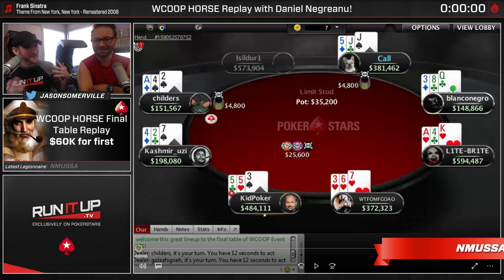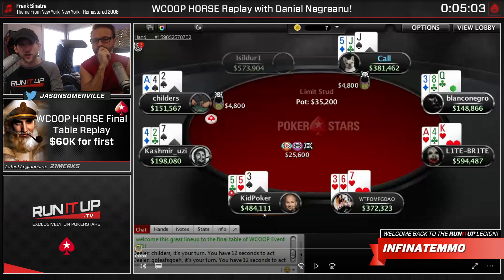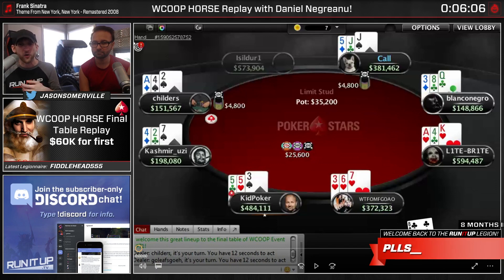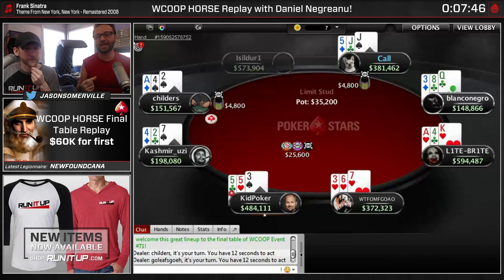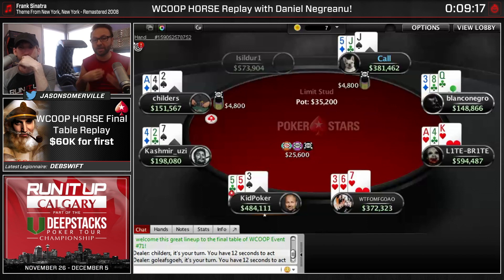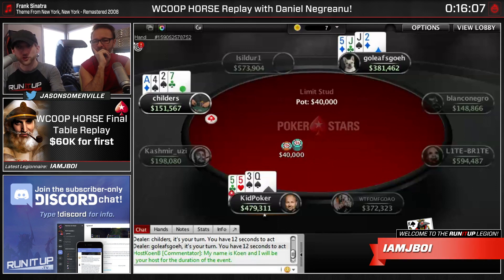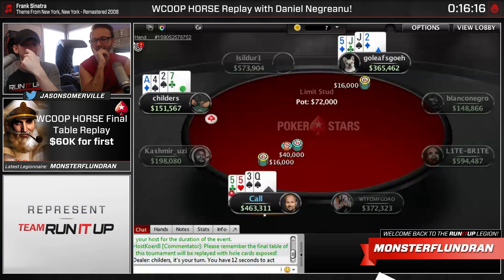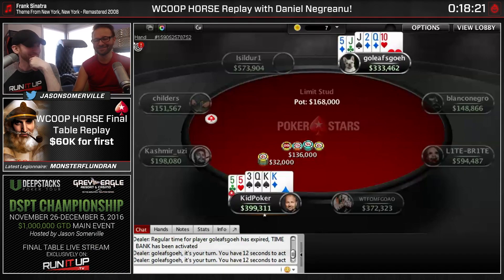Mixed Game Clinic Stud Hand #1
Jason Somerville and I go over my HORSE win on PokerStars and breakdown EVERY hand! This is the first hand of the final table. For more of Jason Somerville's great content checkout